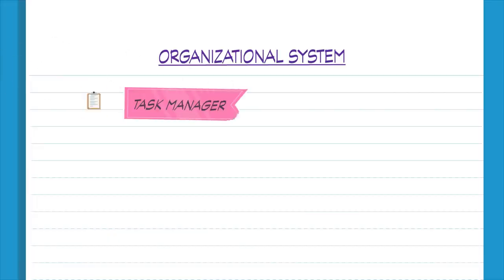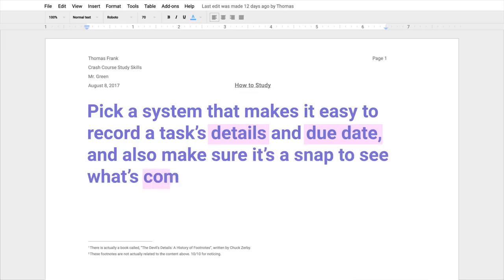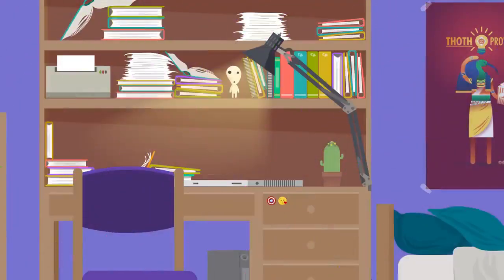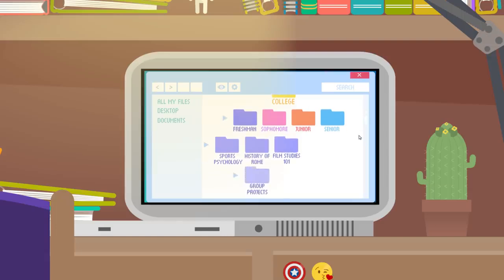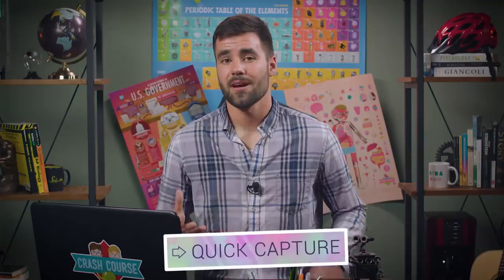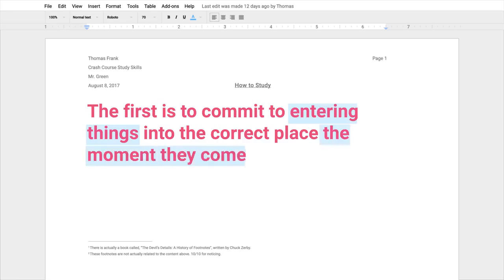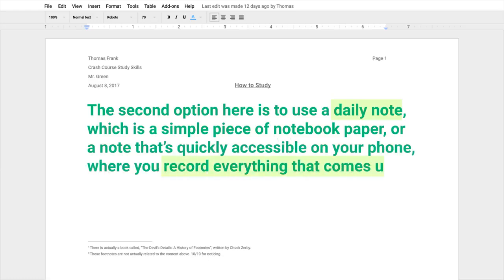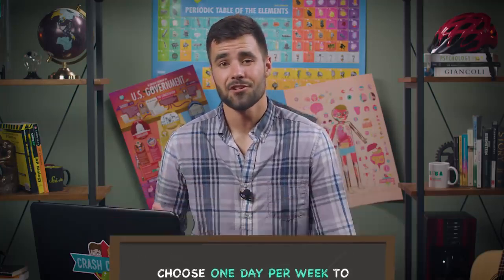January 9th, 2026